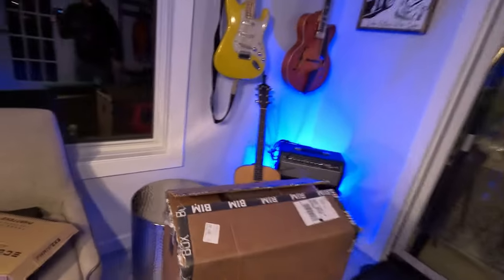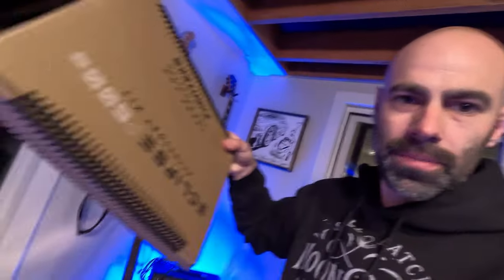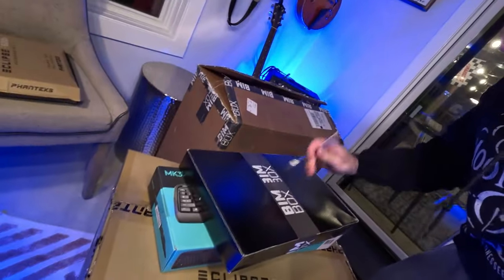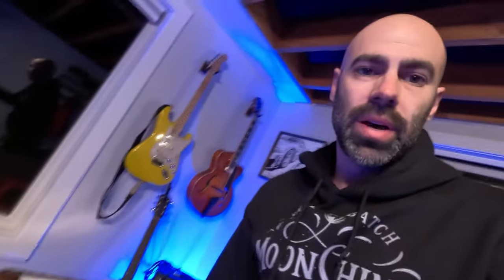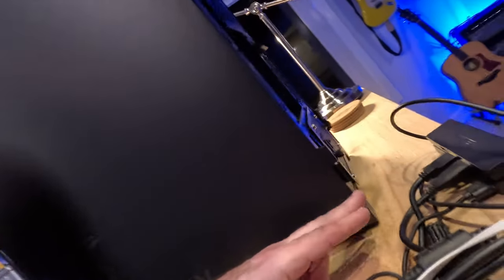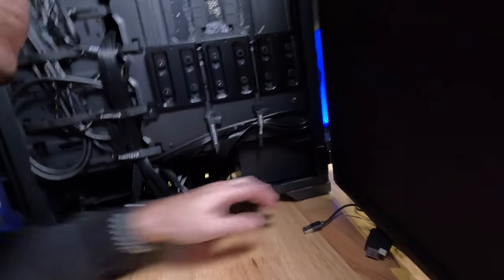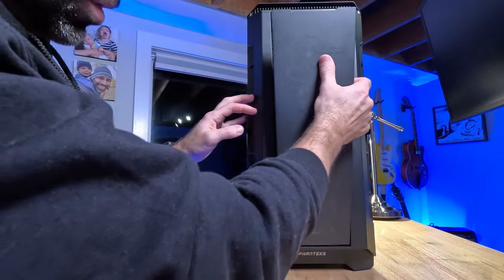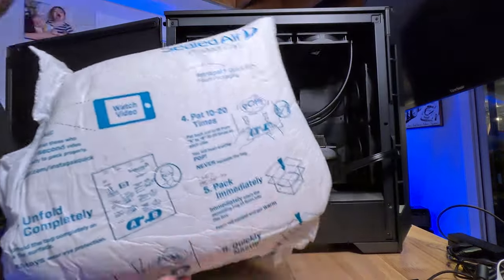Desktop or Laptop for Architecture ?!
"Should I get a desktop or laptop for architecture?".  This, along with,  "what computer hardware should I get for Revit?", are the two most common hardware based questions I get... In this video I recorded an open box review of my new desktop computer, benchmark it, an compare it to it's laptop equivalent...

Desktop Reviewed:
BIMBOX Stryker IV
13th Gen i9-13900K
128 GB RAM
2TB NVmE

Laptop Reviewed:
BIMBOX Mech 16
13th Gen i9-13900HX
64 GB RAM
2TB NVmE
Nvidia GeForce RTX 4090 (Laptop)

Timestamps:
00:00 Introduction
01:00 BIMBOX Desktop Open Box Review (Stryker IV)
14:06 BIMBOX Laptop Overview
18:24 Laptop vs. Desktop Benchmark and Compare